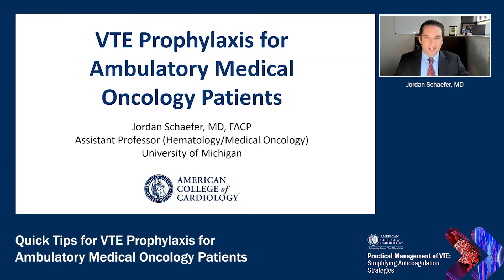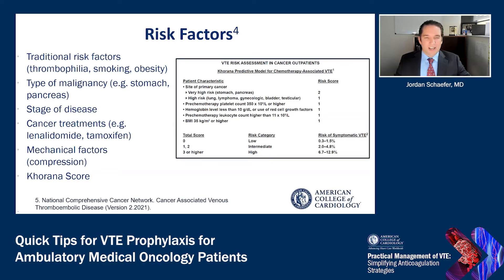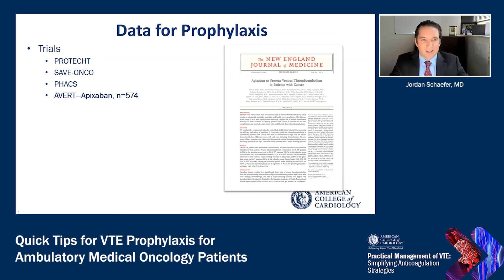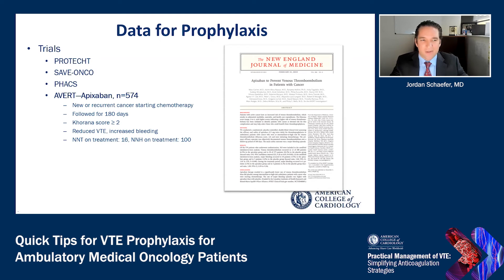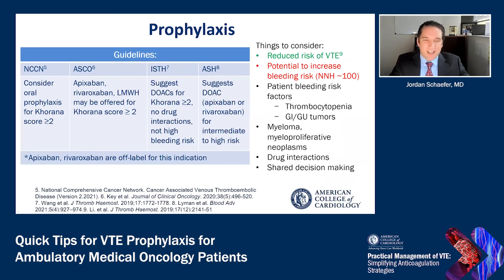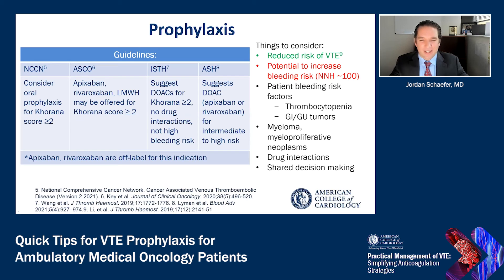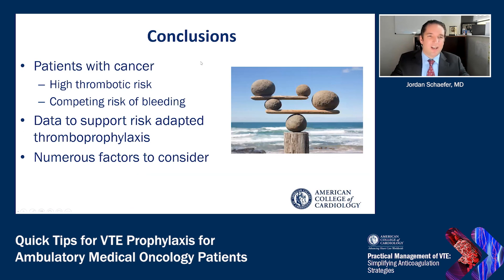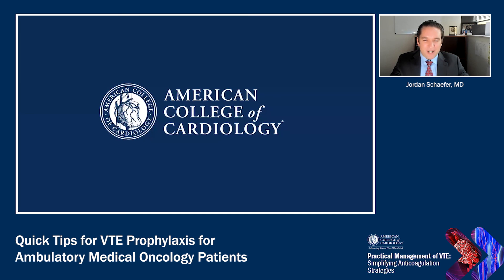Quick Tips for VTE Prophylaxis for Ambulatory Medical Oncology Patients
In this brief video, Dr. Jordan Schaefer discusses a new paradigm for VTE prophylaxis for the high thrombotic risk group of ambulatory medical oncology patients, which represent 15-20% of all patients with thrombosis. To access more resources on the practical management of VTE,